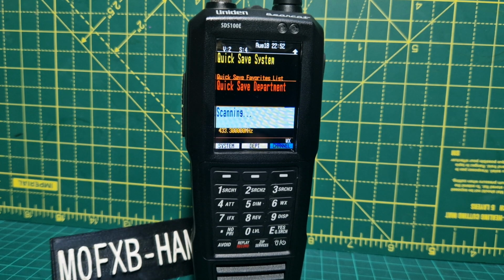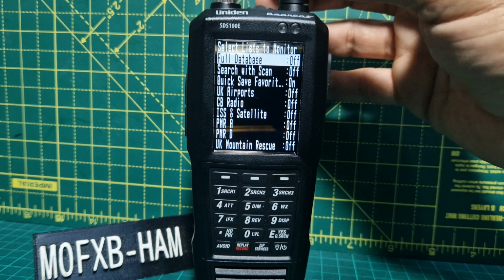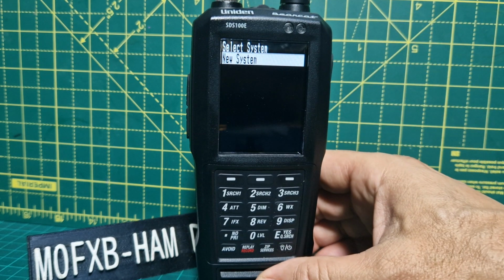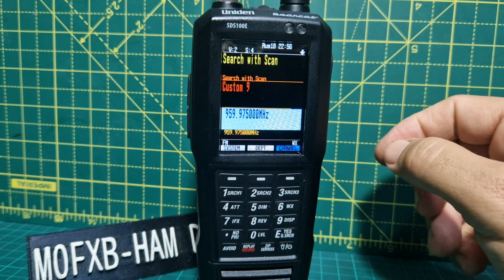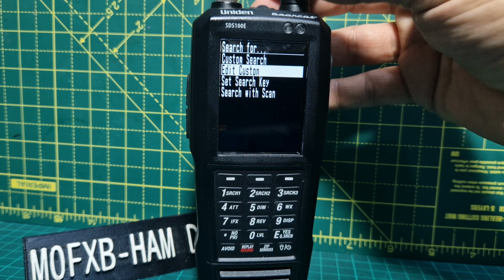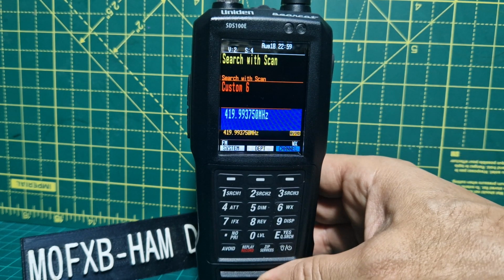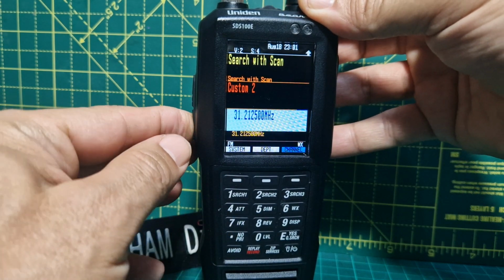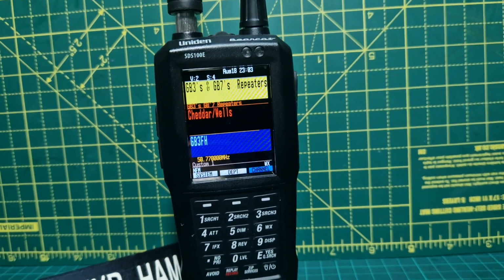UNIDEN SDS100 - UK LEARNING